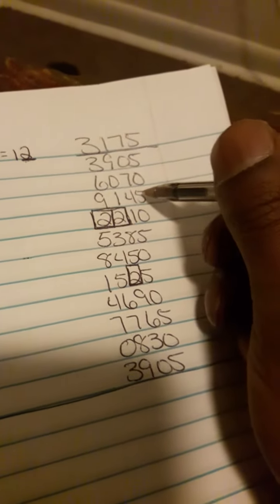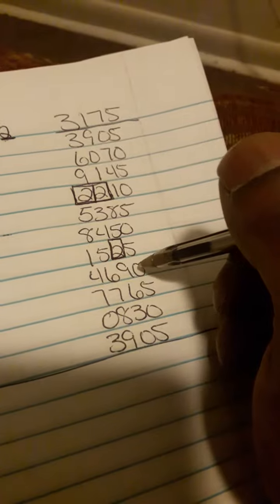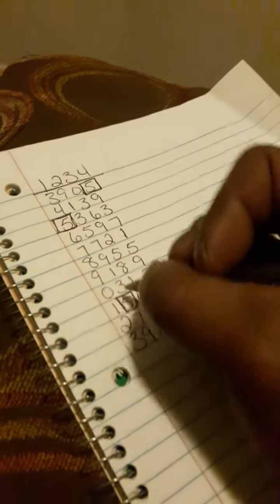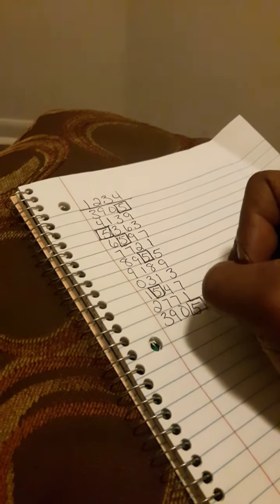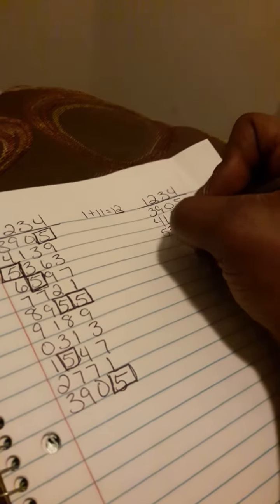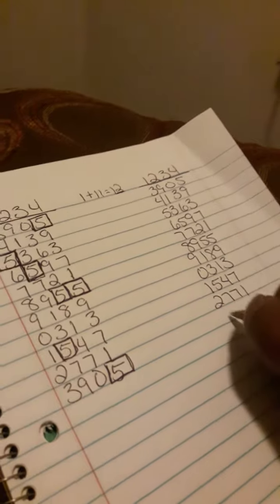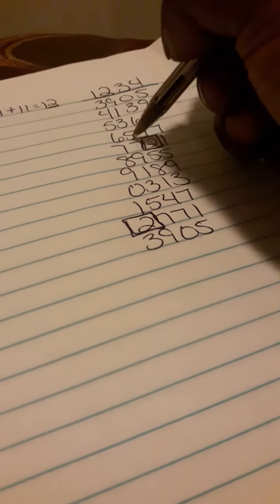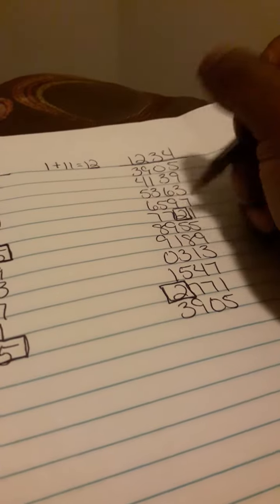Pt2. Pick 4 2 stratagies 4 ways to use it win win win $$$$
Get you a copy of this book today for good knowledge on different games
for some good reads on our chakras and if you wanna shop just browse around so you guys can see what I'm working on and stay connectedHow to hit the pick 4 check out my new website it will be changing soon as i learn how things go